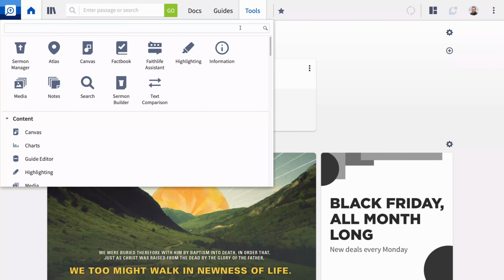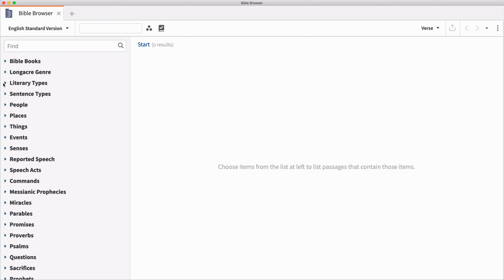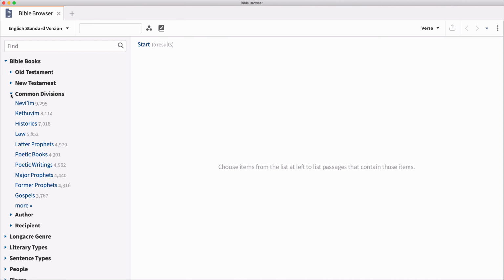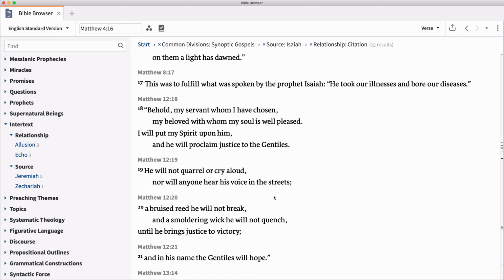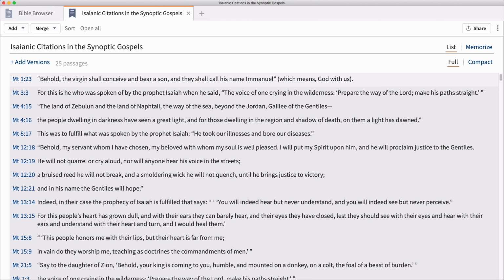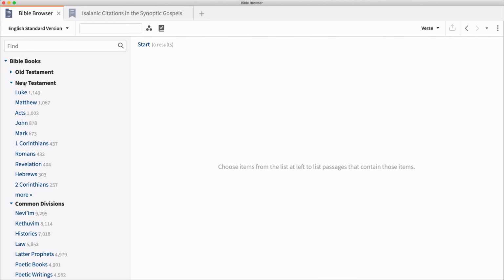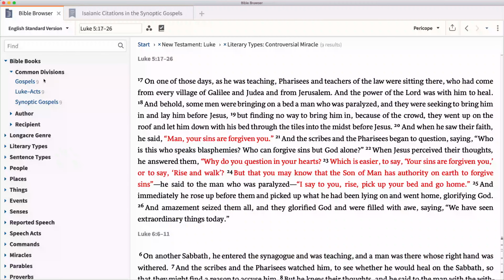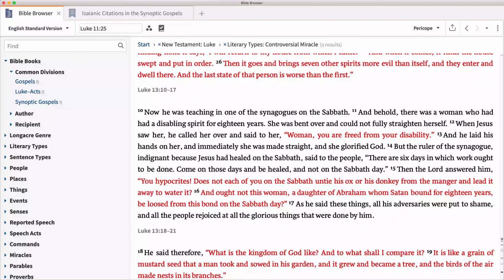Advanced Bible Study Series | Bible Browser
In this video, you'll see how the Bible Browser enables you to filter the text of your preferred Bible, find information, examine relationships between elements in the text.

Learn more about the Bible Browser at the Logos Help Center